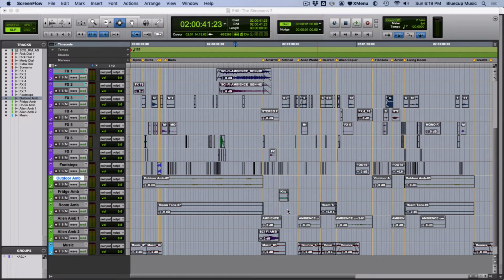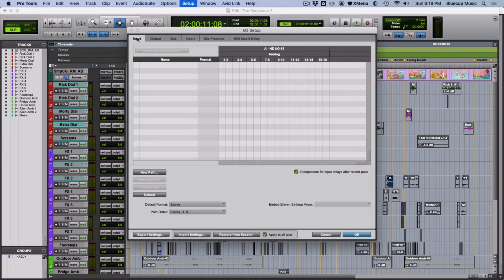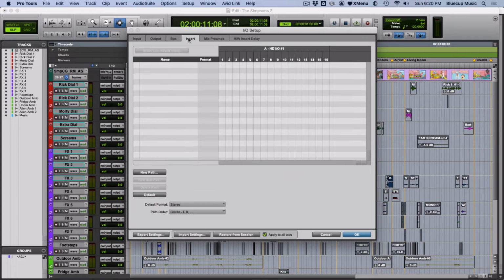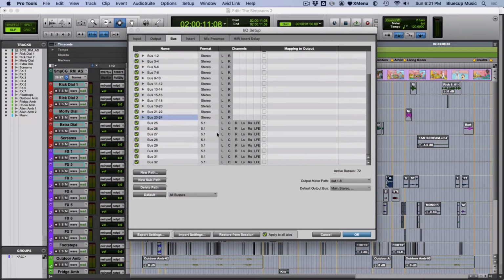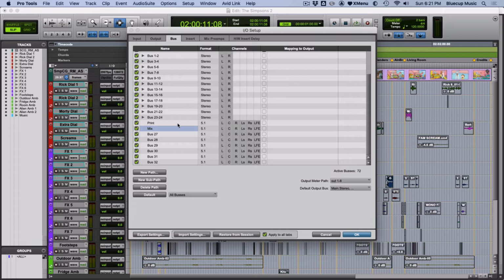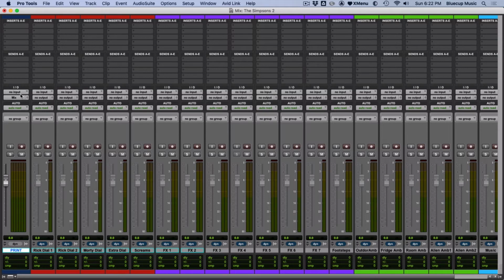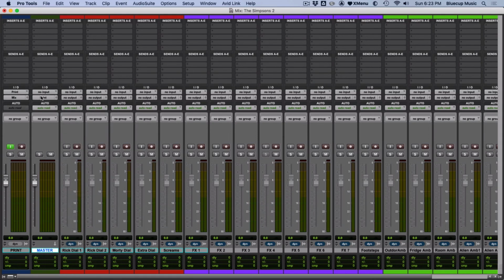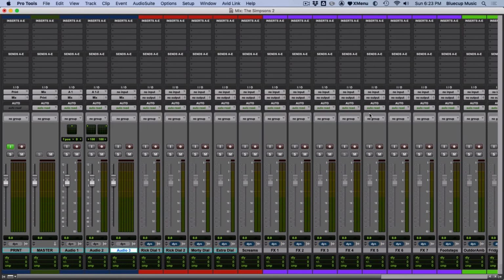Pro Tools 5.1 IO & Internal Layback Setup